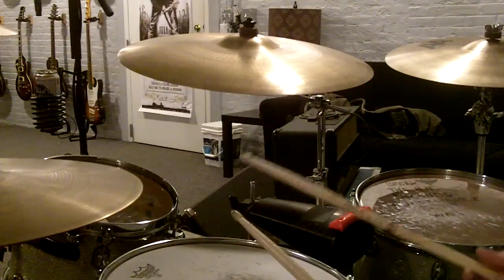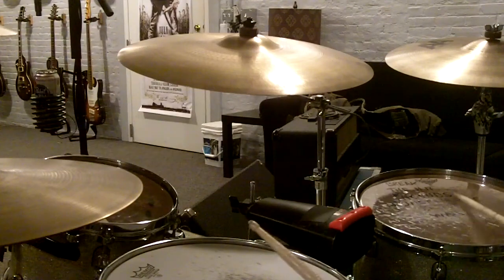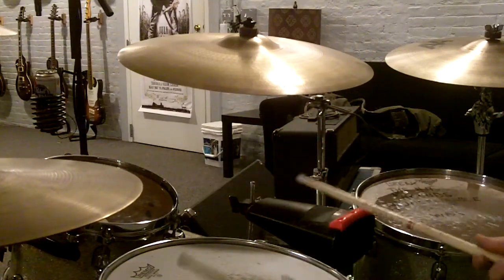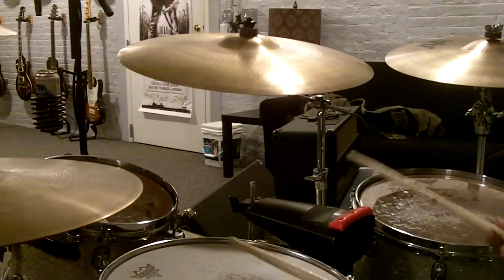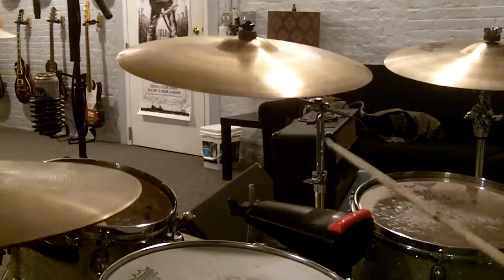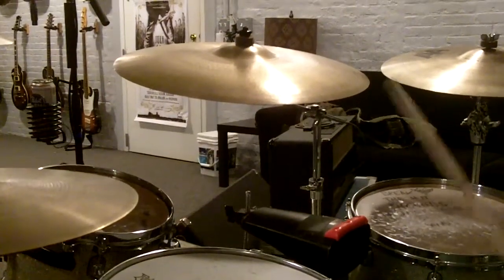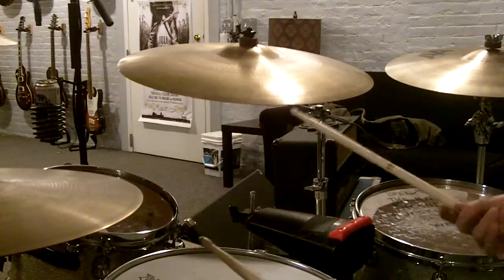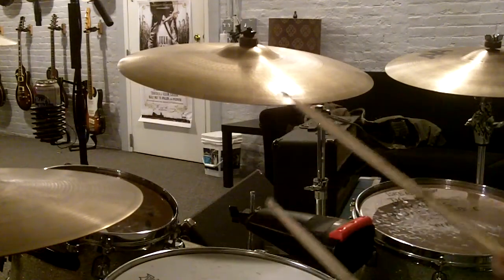6/8 Polyrhythm Cowbell Jam: Jon Kirsch stammers out an explanation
I'm usually not great at the whole speaking to the camera thing. but i'm learning more about my craft everyday and wanted to further explain my beat for "Polyrhythm Jam" to see if anyone finds it useful. I hope someday to make this youtube page into something and i can't thank you guys enough for continuing to subscribe even though my page is a mess! haha thanks for the love! drumon